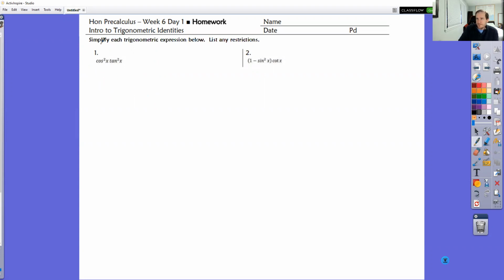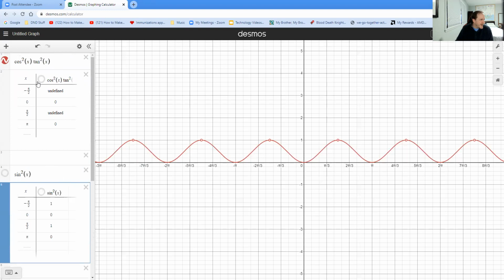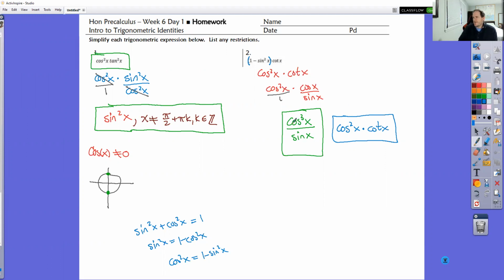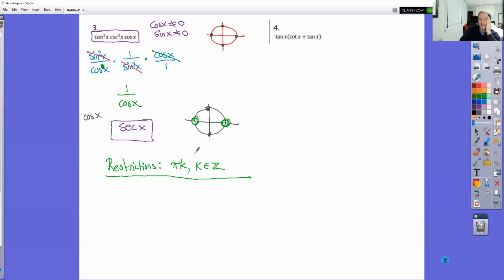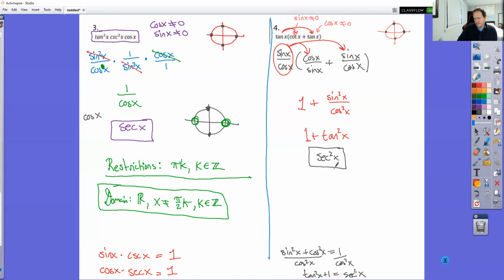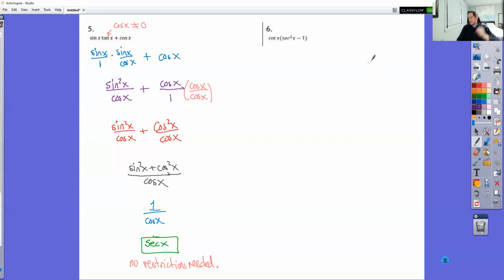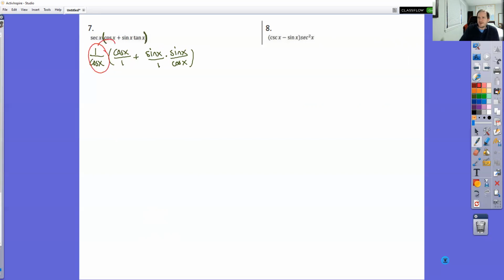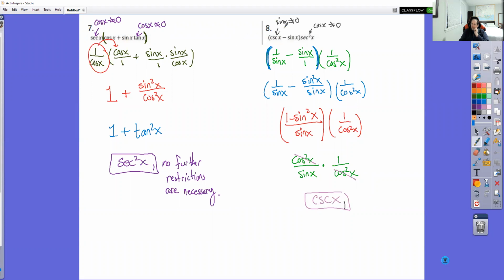HPC ■ Trig Identities ■ Simplifying Pt 1